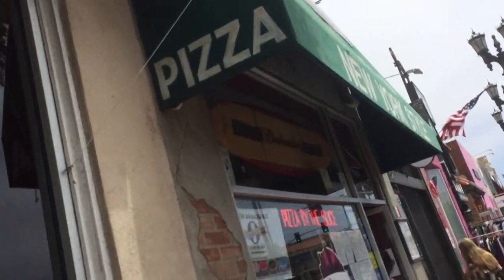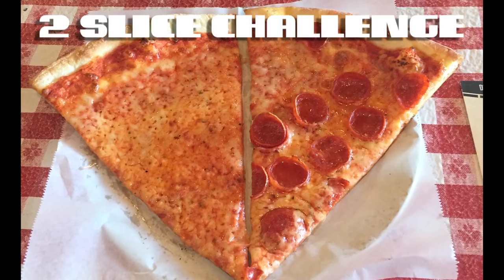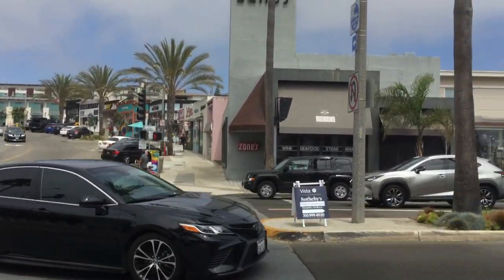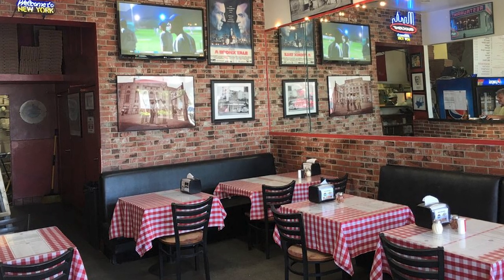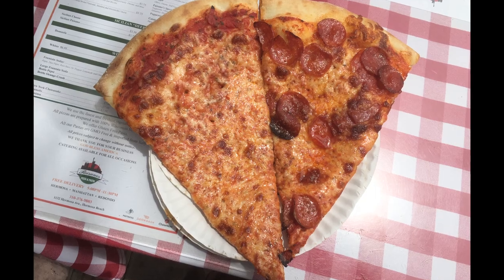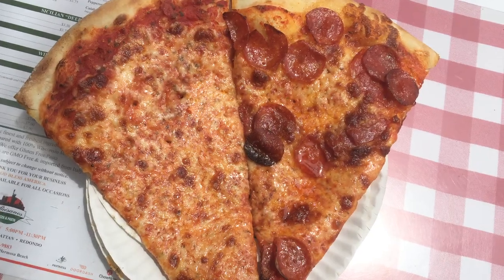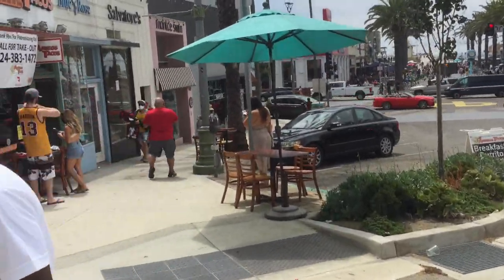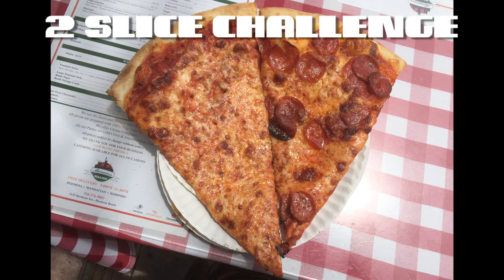Paisanos NY Style Pizza & Pasta (Hermosa Beach, CA) - 2 SLICE CHALLENGE NY Pizza Review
Let's see if Paisanos NY Style Pizza & Pasta in Hermosa Beach has what it takes to pass the 2 Slice Challenge!

Be sure to check out my blog to see all of the places that passed the test and are worthy of being in The Land Of ZA: